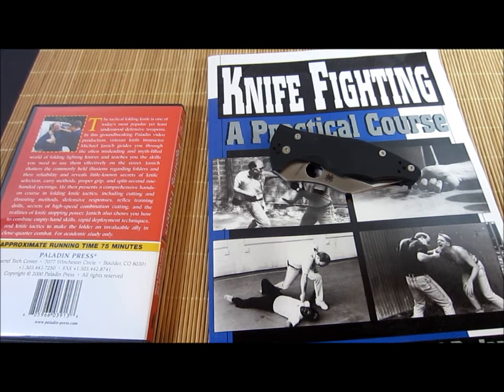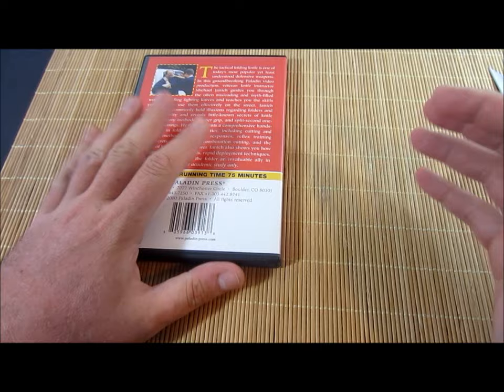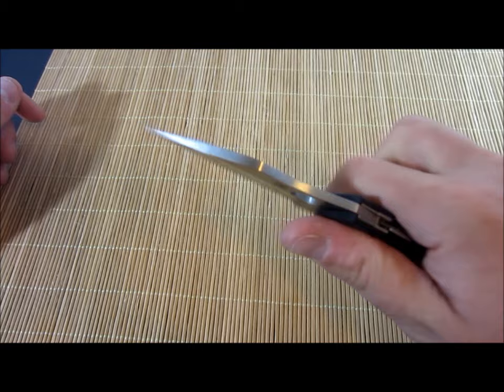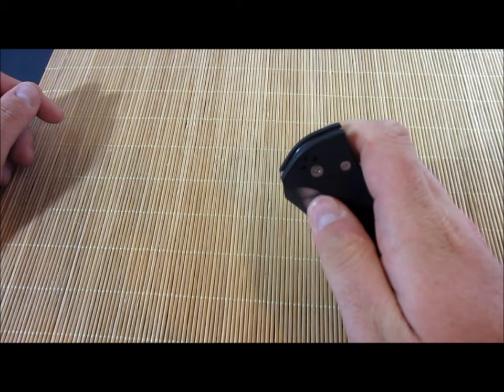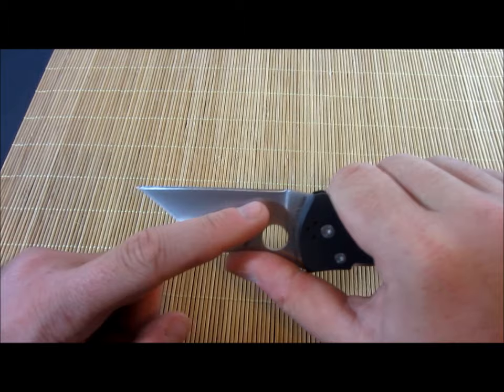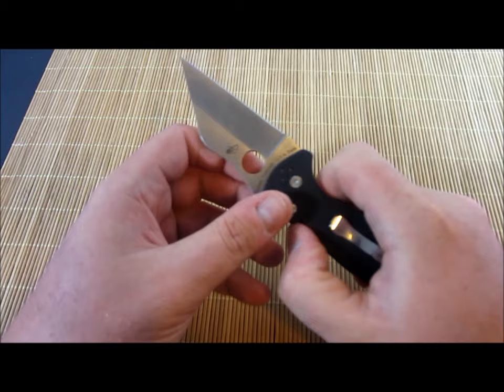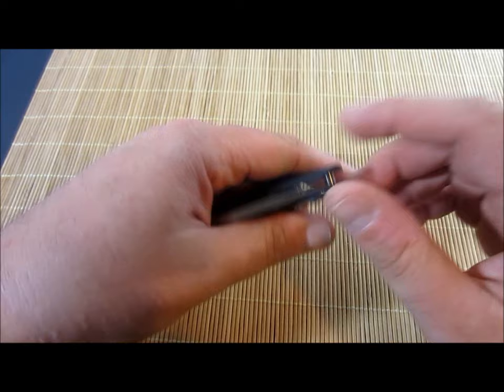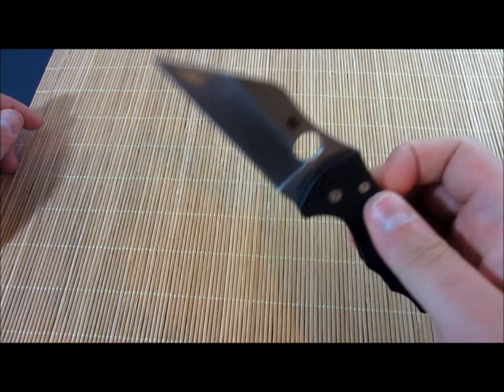Spyderco Yojimbo 2 - Review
Spyderco Yojimbo 2 Knife (3.125" Satin Plain) C85GP2

Designed by noted personal-defense trainer Michael Janich, the Yojimbo 2 is a pioneer in the application of the Wharncliffe blade. Refined ergonomics complement the natural contours of the hand, ensuring maximum surface contact and positive control. They also encourage a thumb-forward grip and make the blade a natural extension of the hand. The straight cutting edge offers extreme cutting performance by transferring power all the way to the tip and ensures improved point strength. The handle has nested stainless steel liners and a Compression Lock.

Specifications:
Overall Length: 7 9/16" (192 mm)
Blade Length: 3 1/8" (79 mm)
Weight: 4.0 oz (113 g)